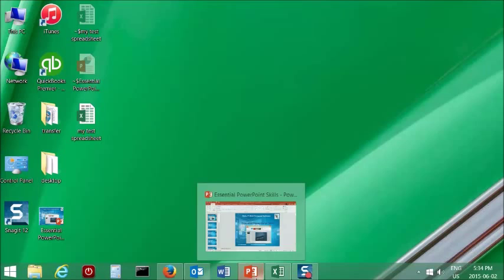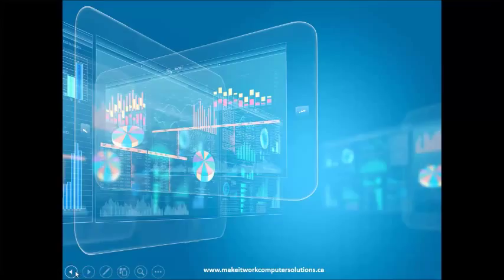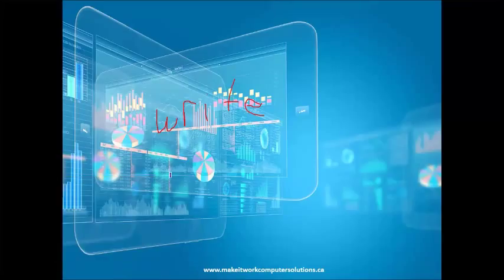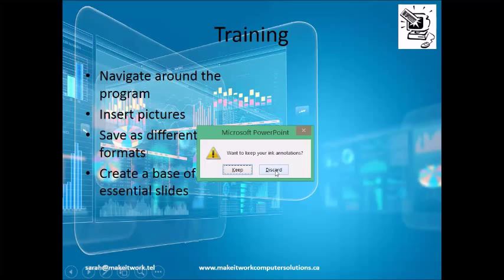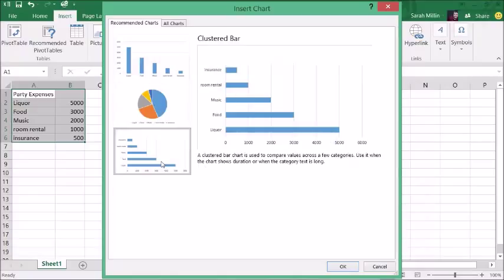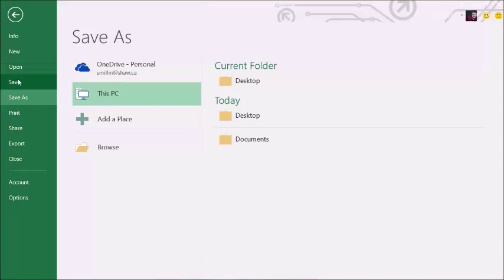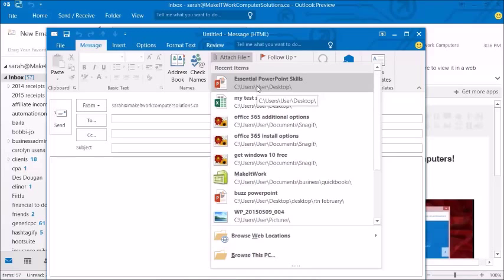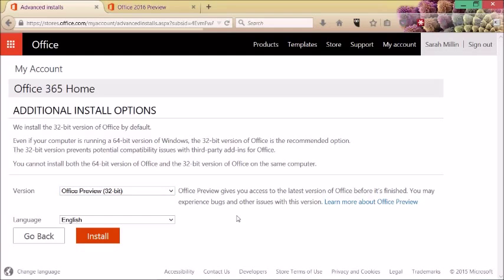Office 2016 Preview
Preview of the new Office due to be released late summer or early fall 2015. Highlights from PowerPoint, Excel and Outlook. Also how to get the preview.